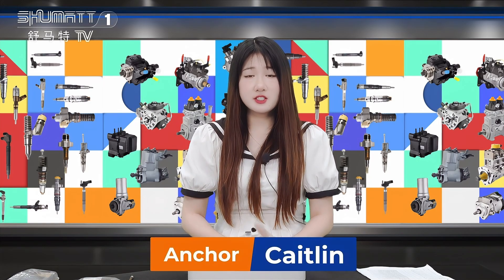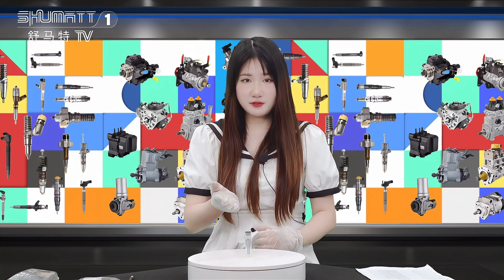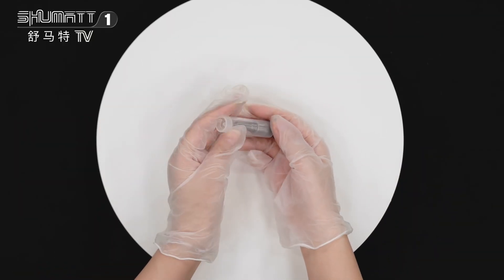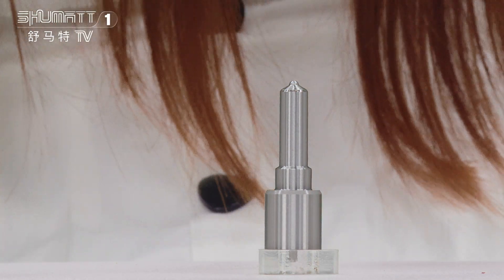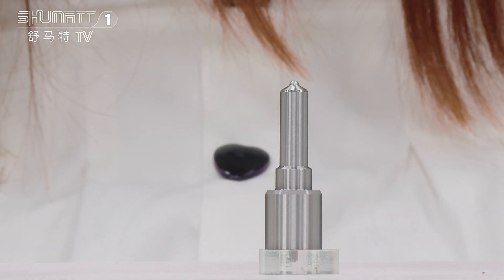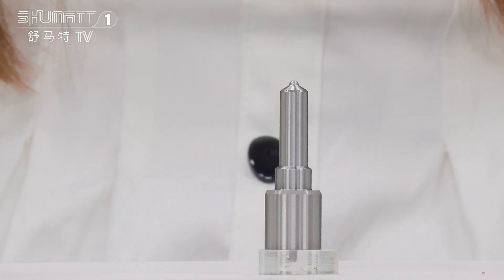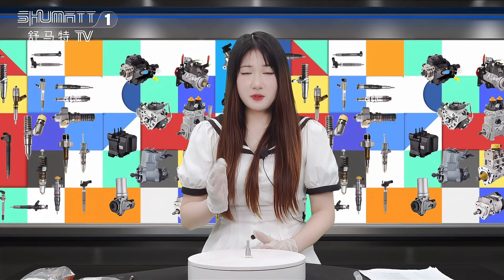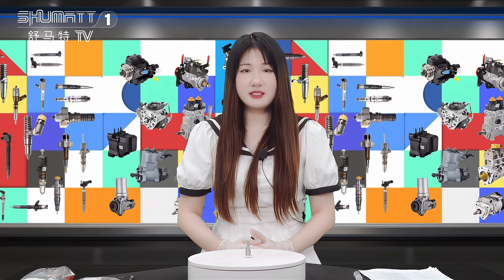G3S6 injector nozzle | G3 serise | for injector #2934000060 | China made new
★：Video introduction
 Brand : Shumatt
Product SKU: G4X9000000G3S6
Product wrranty time: 6 months.
★：Video character introduction ：Shumatt live streamer Caitlin#
★： Video guide introduction ：directed by the Schumatt production and broadcast team